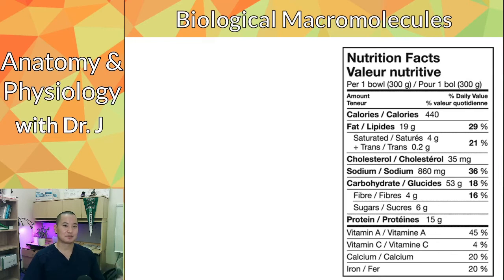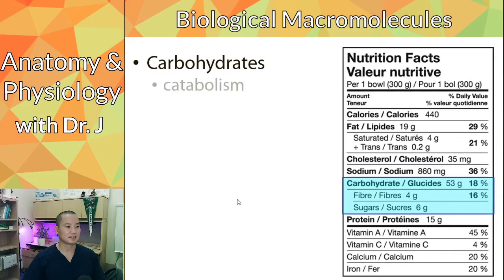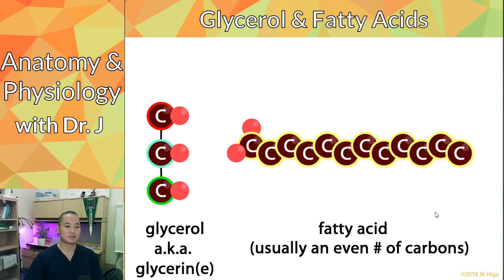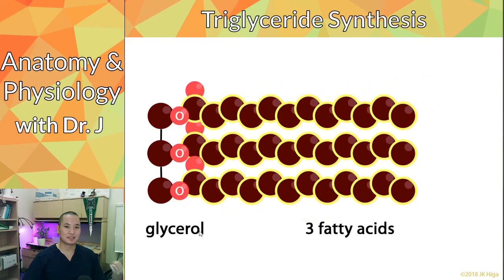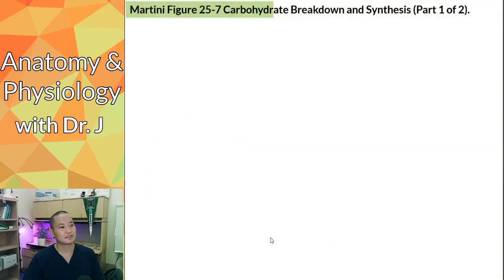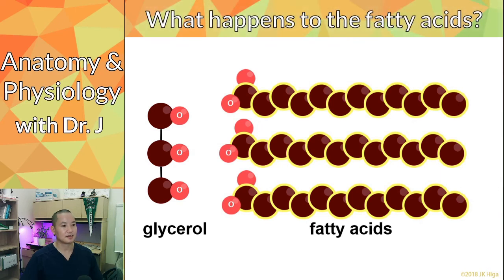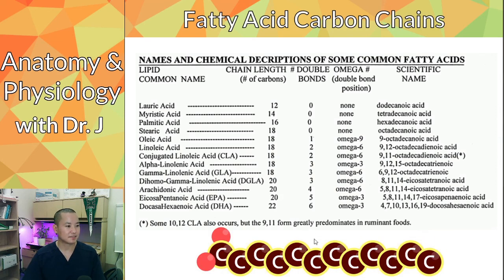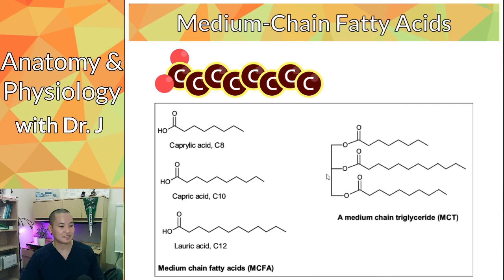PHYL 142 | Metabolism | Triglycerides, Fatty Acids, & Glycerol